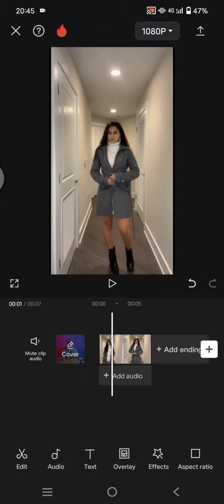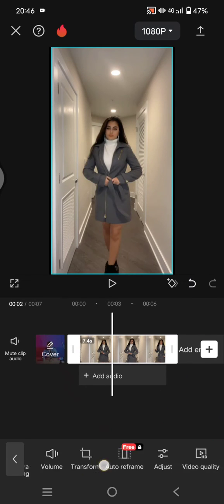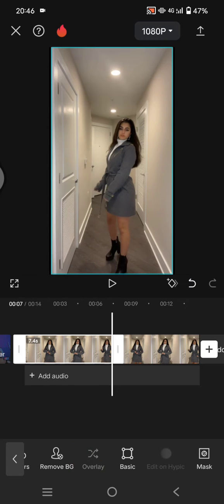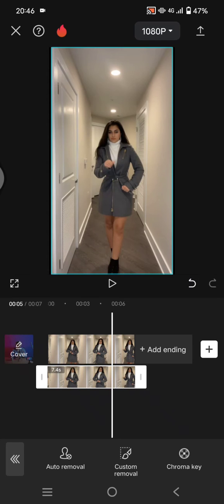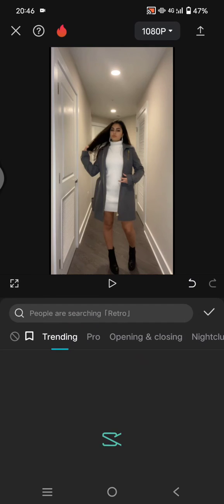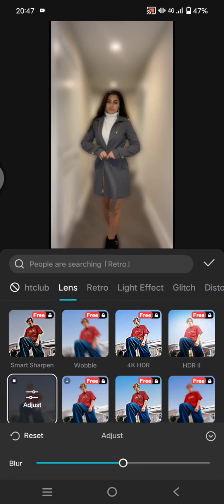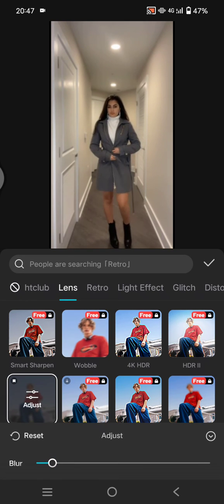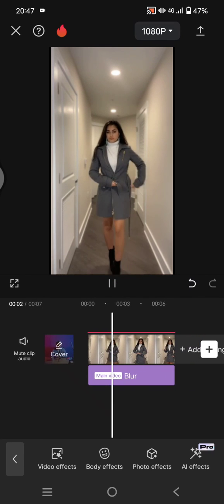Simple Tutorial How to Make a Bokeh Video Background in CapCut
Learn how you can easily get a bokeh video background in CapCut